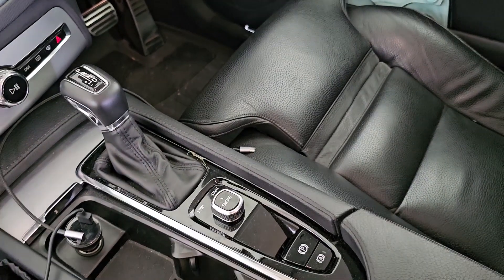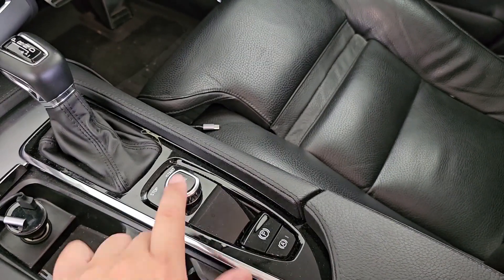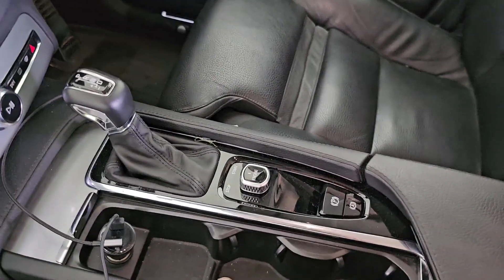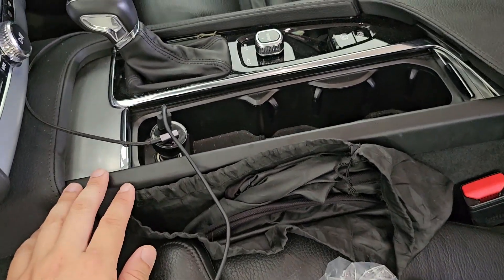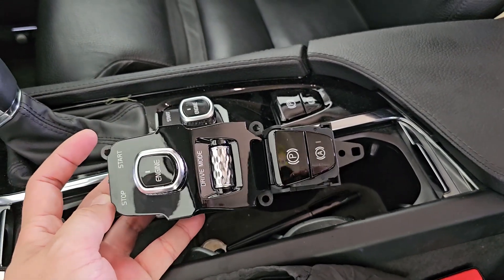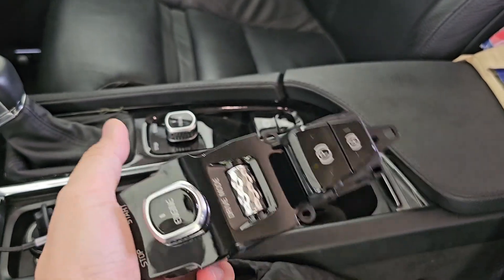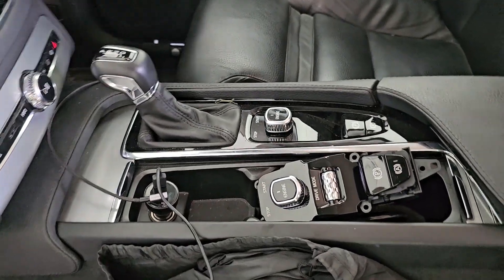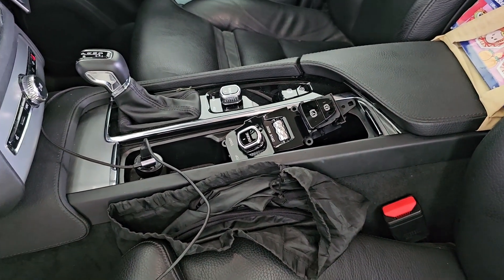Volvo XC90 SPA Drive Mode Selector Installation - Part 1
I had purchased the module with the drive mode selector.

It is symmetrical in design; therefore, I believe it can be used in both LHD and RHD XC90.

I will make another video on the installation process in my next video.